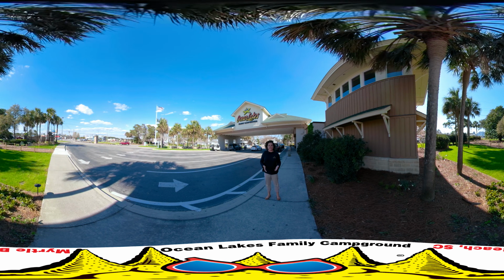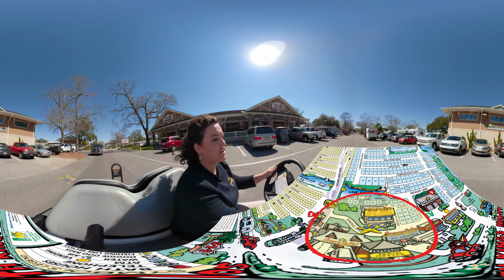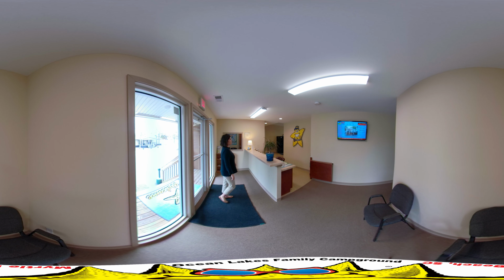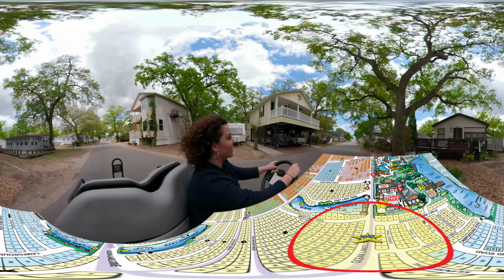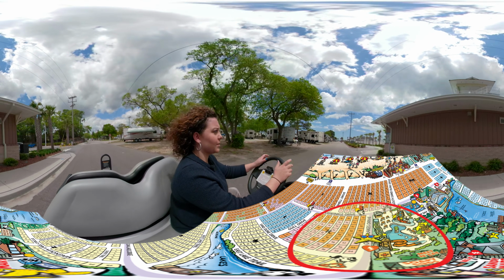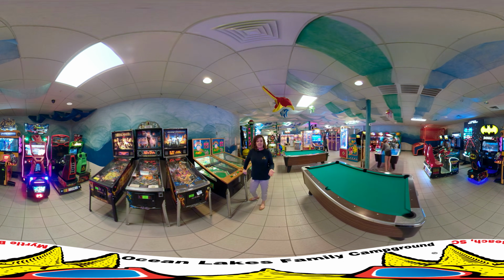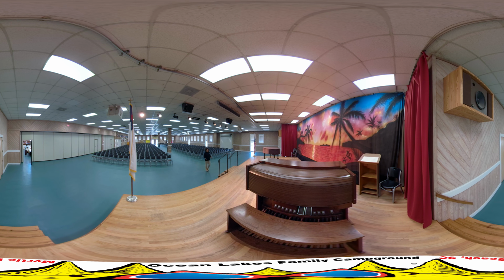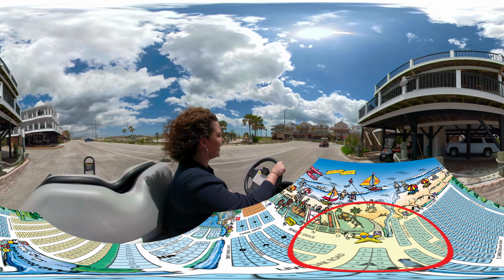Explore Ocean Lakes with Mallory - 360 Tour 4K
This is a 360 VR Video that allows you to look all around using your mouse to drag the screen, just like Google Streetview, or use your mobile device (open the video in the native Youtube app) to drag the screen or turn your device to see the entire area.

Find your place by looking down to reference the site map.

Make sure to increase your quality setting using the little gear icon. The 360 video has been uploaded in full 4K for crystal clear views.

If your screen looks wobbly or weird that means your browser does not support 360 video; switch to the latest version of Chrome or Firefox to fully experience the tour... or better yet open the tour in your mobile phone Youtube app.

We look forward to seeing you here at Ocean Lakes Family Campground.